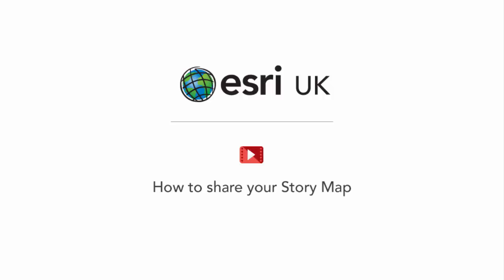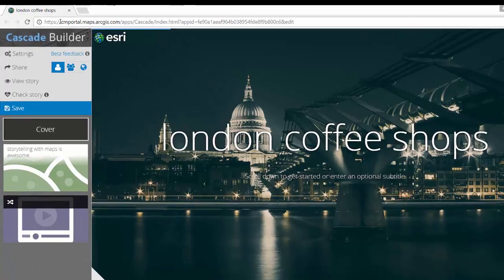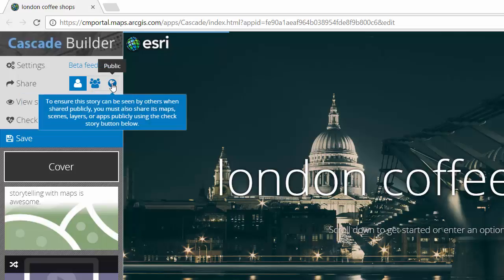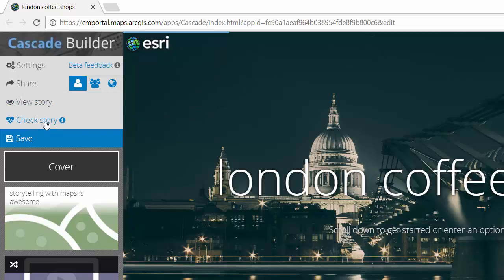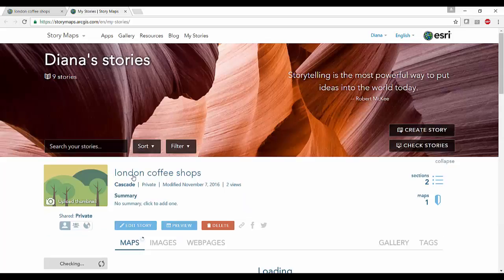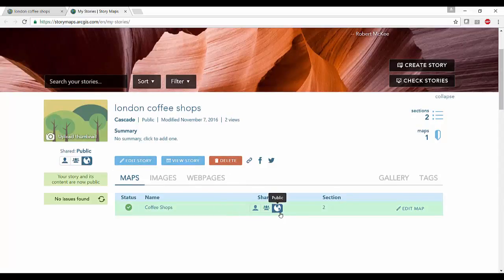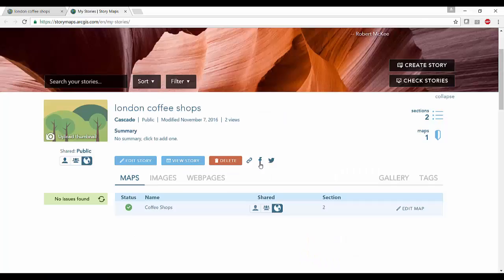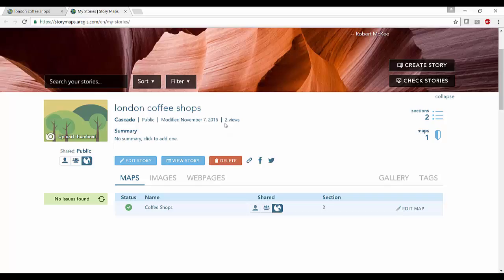6. How to share your Story Map